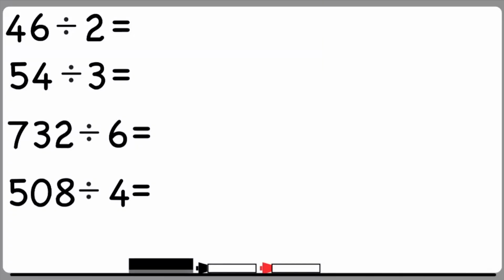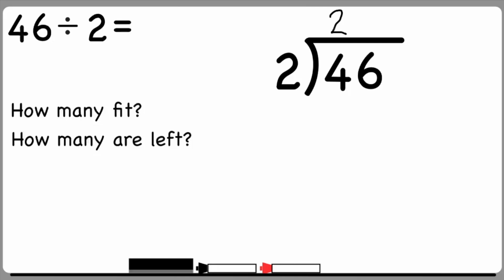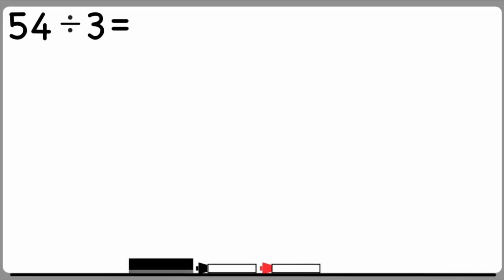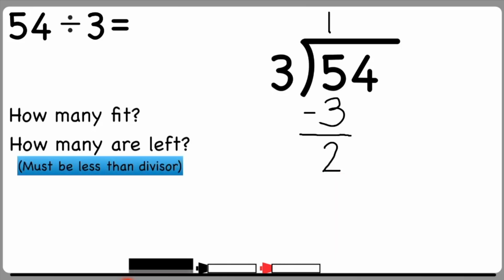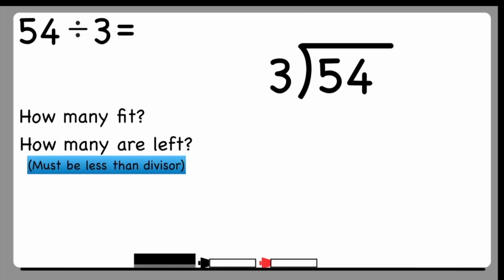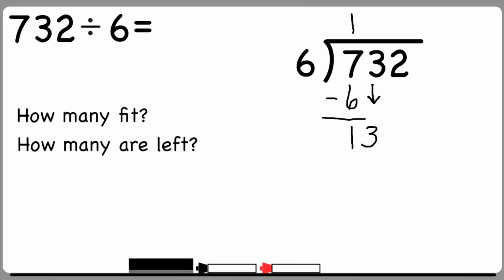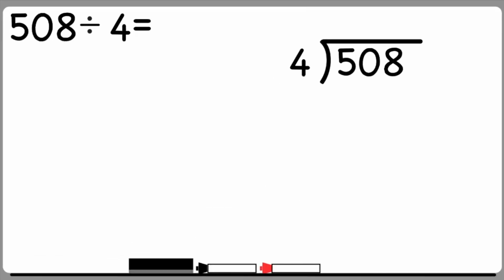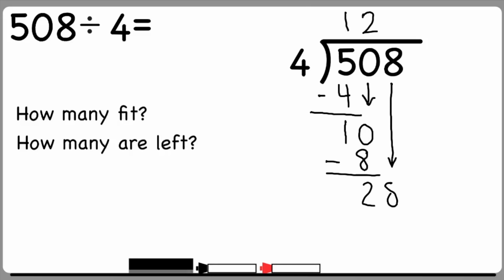Long Division - Single digit divisor with no remainders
Mastering Long Division (No Remainders) | Step-by-Step Examples for Kids
Looking for an easy way to teach or learn long division without remainders? In this video, we walk through four long division problems with single-digit divisors and no leftovers:

👉 46 ÷ 2
👉 54 ÷ 3
👉 732 ÷ 6
👉 508 ÷ 4

This step-by-step guide breaks down each problem using clear explanations and visuals. Whether you're a teacher reinforcing classroom instruction or a parent helping with homework, this video makes long division simple and approachable.